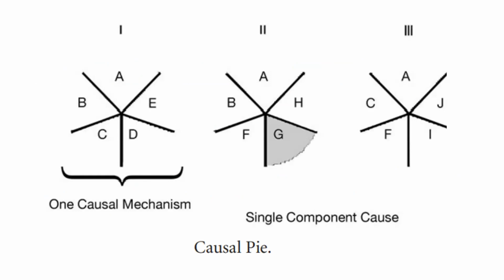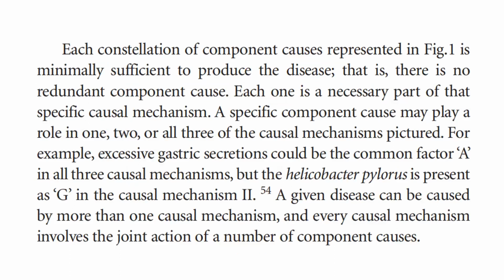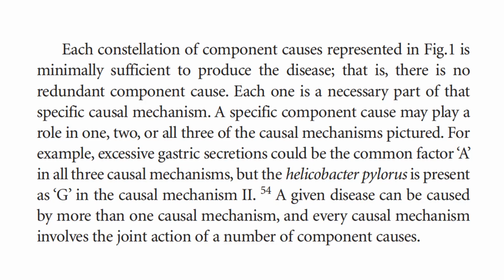DISEASE CAUSATION IN WESTERN MEDICINE 2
The foundation of modern Western medicine is generally described as the biomedical model. It assumes that diseases are the results of deviations in the normal functioning of biological (somatic) variables. Further, it distinguishes between the body and the mind, and asserts that disease can be treated separately from the mind.